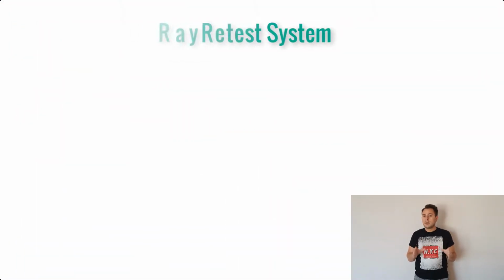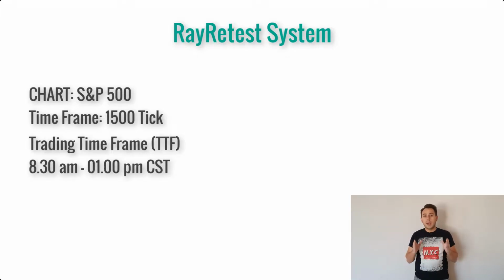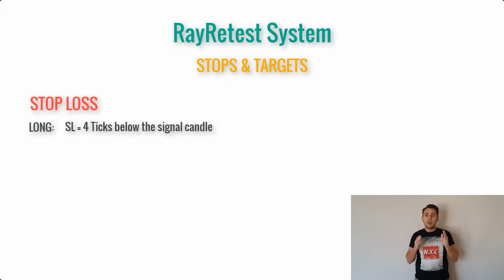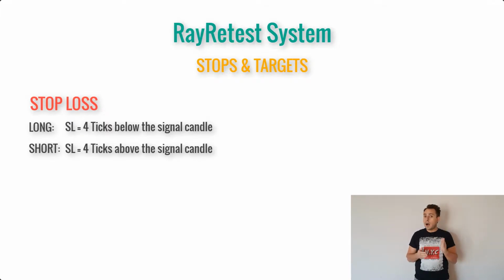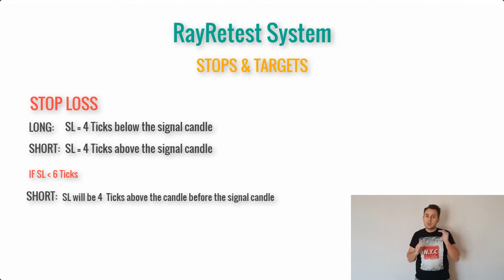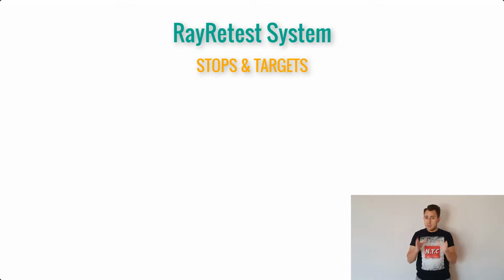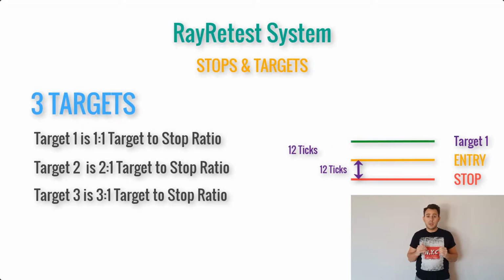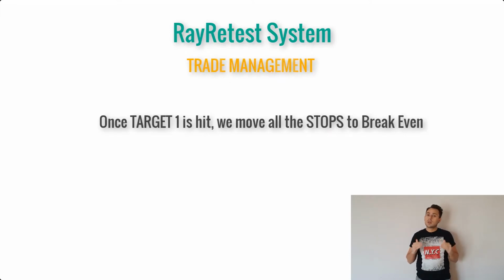RaySeries Program - System Settings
This is the 9th video in the Ray Trader Series. Let's set this system up!